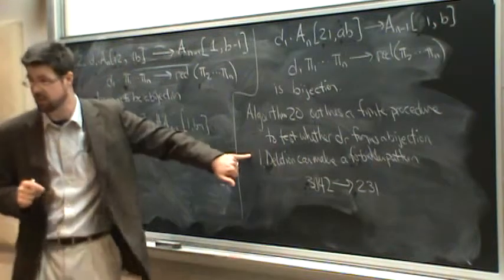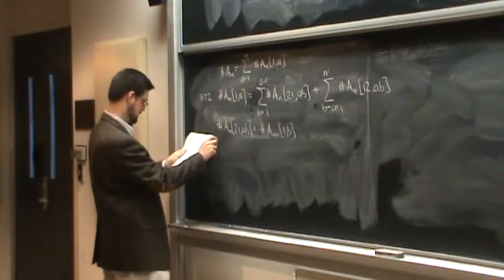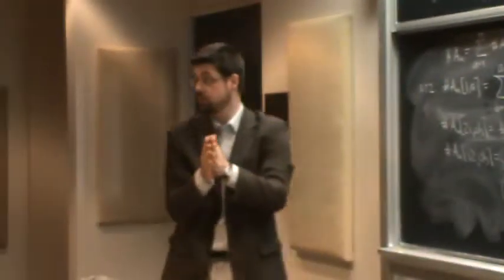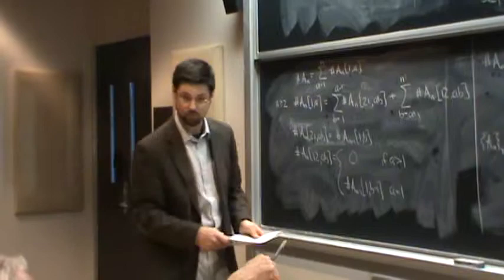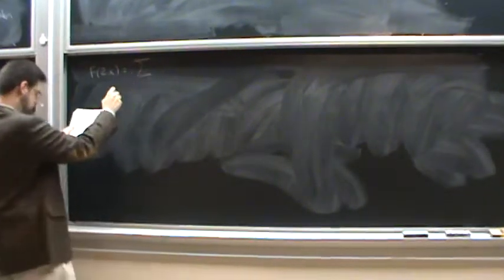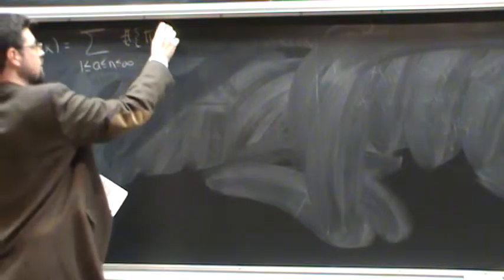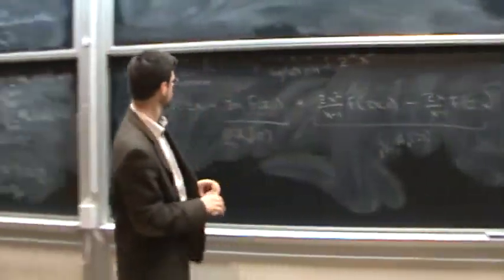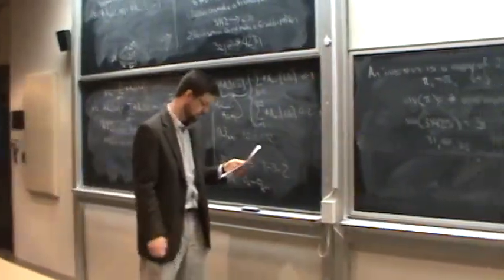Algorithms for Permutation Statistics Part2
Date: April 14, 2011
Speaker: Andrew Baxter, Rutgers
Title: Algorithms for Permutation Statistics (Ph.D. Thesis Defense)
Abstract:
         We consider the problem of counting the number of permutations
containing a given number of subpermutations matching a given
pattern. This "number of copies" statistic provides many
interesting counting problems, including counting the number of
permutations with no copies of (i.e. avoiding) a given pattern
or patterns. In this thesis defense I will discuss several of
these problems, providing algorithmic solutions which apply to
broad classes of patterns. These include applying the
Goulden-Jackson cluster method to count permutations with a
given number of copies of "dashed" patterns, adapting
enumeration schemes to count permutations with no copies of
dashed patterns, and adapting enumeration schemes to count
permutations with no copies of certain patterns and a given
number of copies of others.
         I will also briefly discuss the following related extensions:
converting enumeration schemes into functional equations for the
corresponding generating functions, pattern avoidance by even
permutations, and asymptotic joint-distributions of the
permutation statistics "inversion number" and "major index."